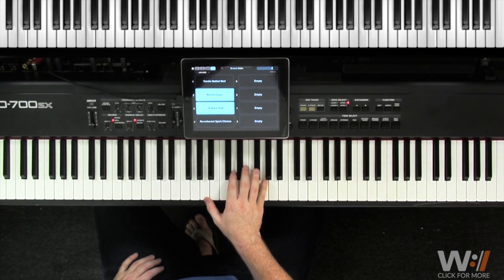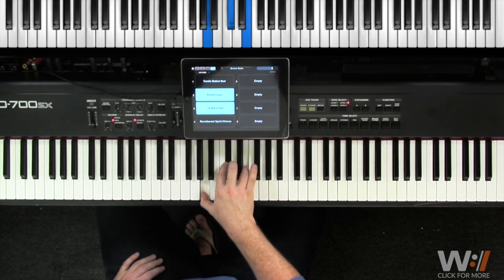Jesus Take All Of Me (Just As I Am) - Brenton Brown // Keys Tutorial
Learn to play the keyboard part for Jesus Take All Of Me (Just As I Am) by Brenton Brown in this tutorial lesson from Worship Artistry. Sign up for a free account to get access to the full versions of all our lessons You’ll get video lessons, chord charts, sheet music and more.